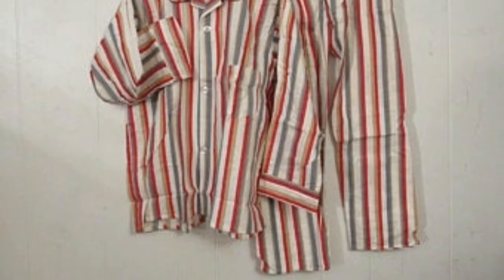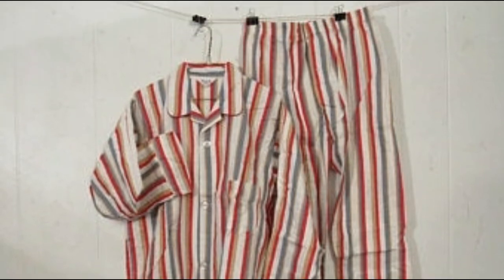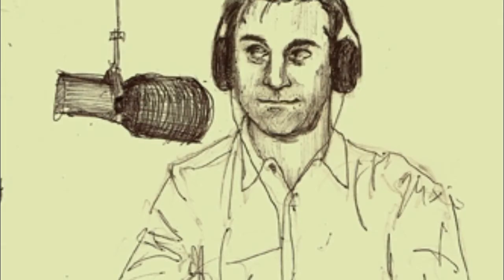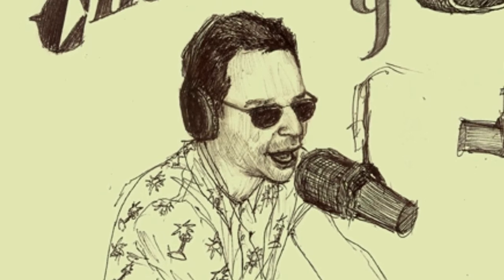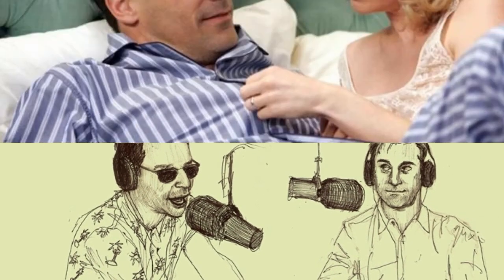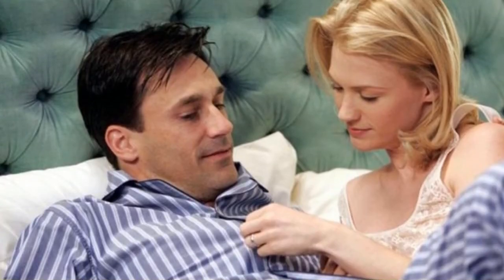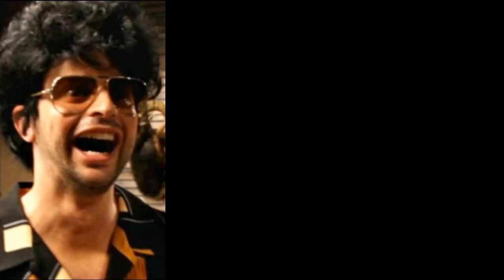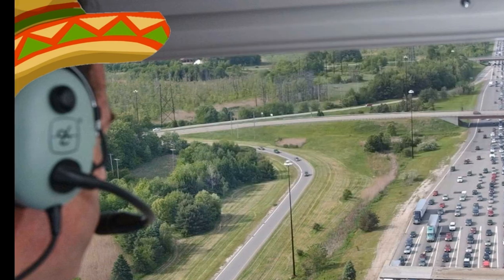Comedy Bang! Bang! - El Chupacabra THE BABY’S SUNGLASSES - SCOTT AUKERMAN - NICK KROLL - JON HAMM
From episode 12 (July, 2009) of his podcast “Comedy Death-Ray” (which begat “Comedy Bang! Bang!”), Scott Aukerman has a couple of firsts: special guest Jon Hamm and Scott’s first visit from El Chupacabra (Nick Kroll).